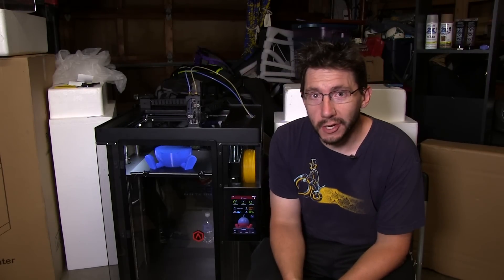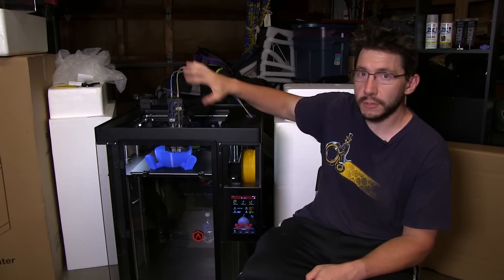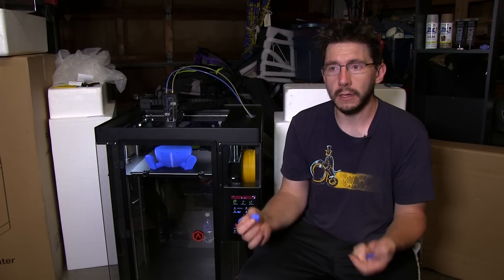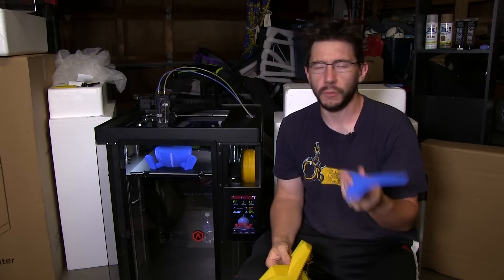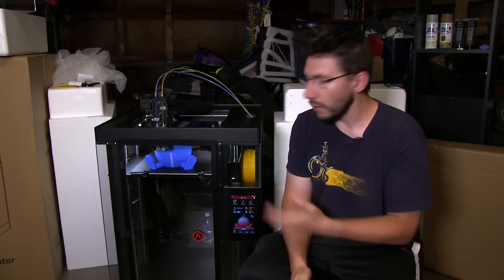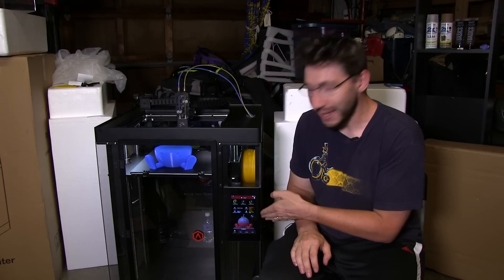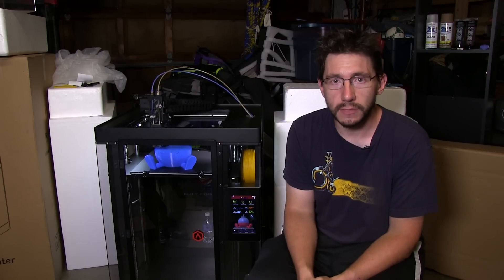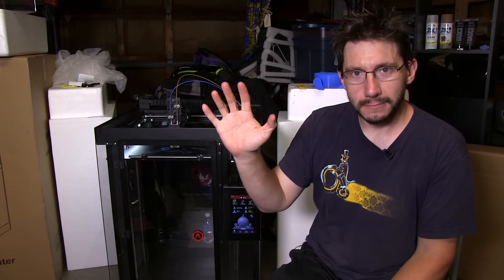3D Printer: Raise3D N2+ Update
The unboxing of the Raise3D N2+ 3d printer left me, and most of you, wanting more. I've got the printer printing, and just a small issue to work out before I can consider it ready to go for long prints. Here I update you on the printer, address the build plate clips issue, and apparently stay up way, way too late.